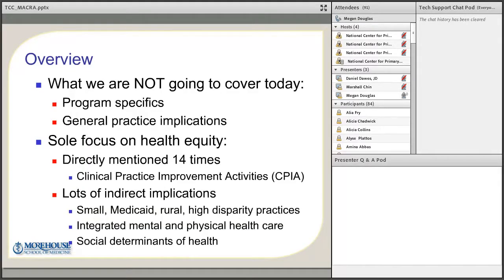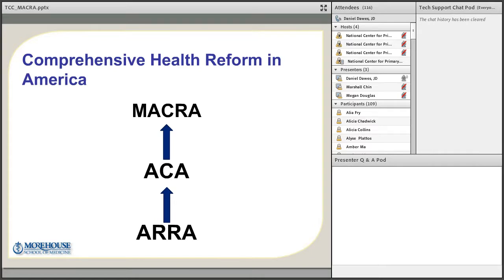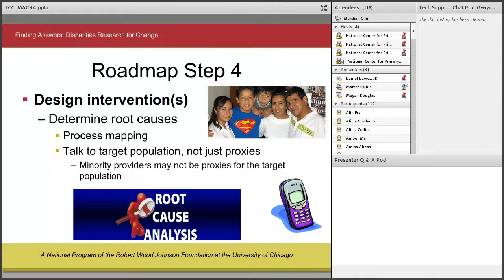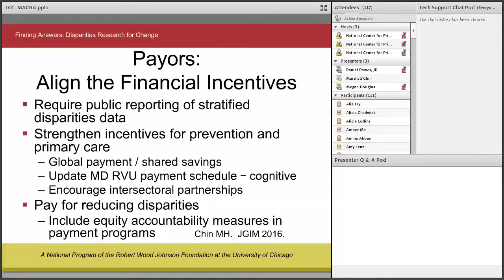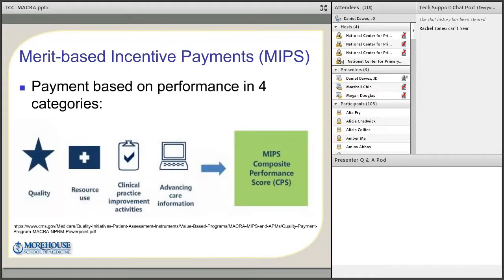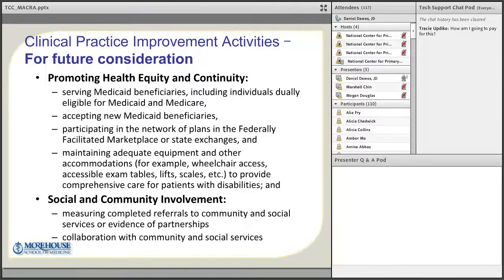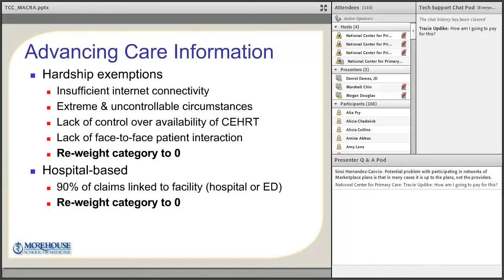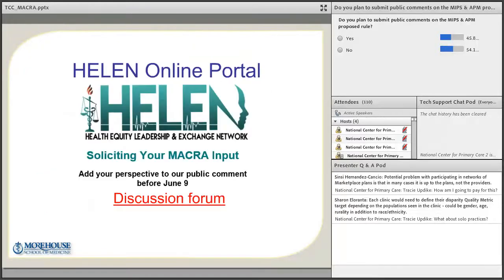Paying for Quality: What is the Impact on Health Equity?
The Medicare Access and CHIP Reauthorization Act of 2015 (MACRA) dramatically changed how health care providers get paid, shifting from a volume-based payment system to a value-based system. The Centers for Medicare and Medicaid Services (CMS) recently released a proposed rule for the quality payment program that has major implications for health equity. The proposed rule is open for public comment until June 27, 2016. This webinar will apply a health equity lens to the proposed rule and discuss the impact of the specific rule provisions on the elimination of health disparities in underserved populations.